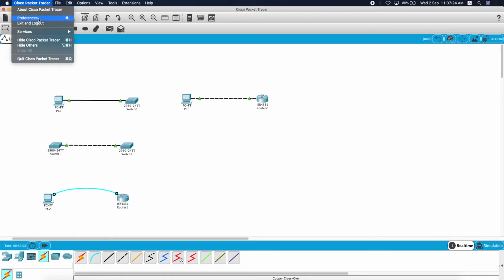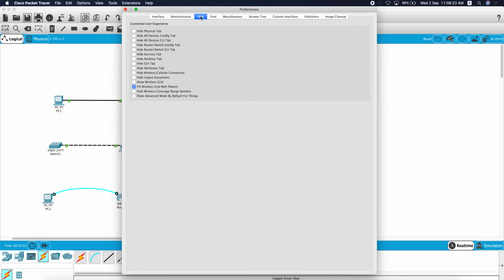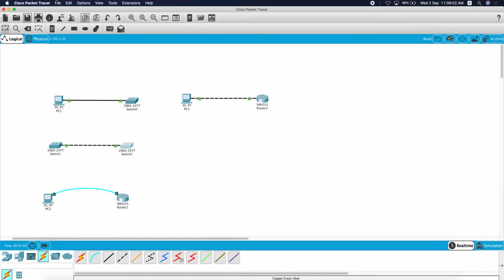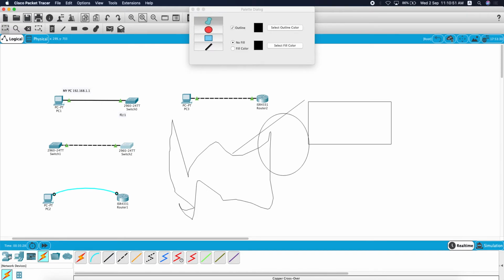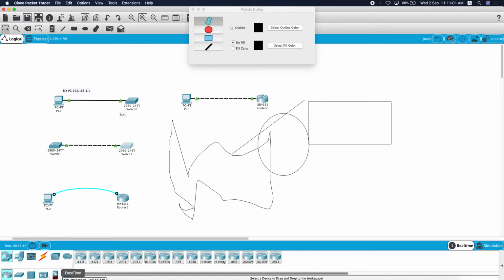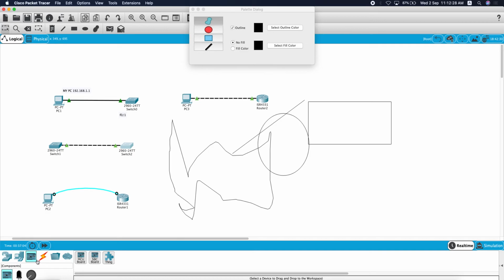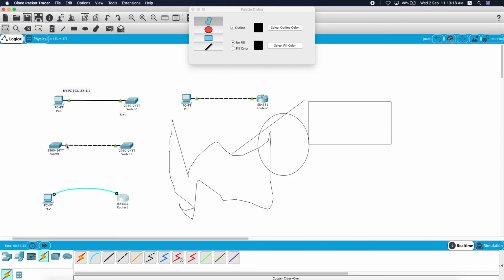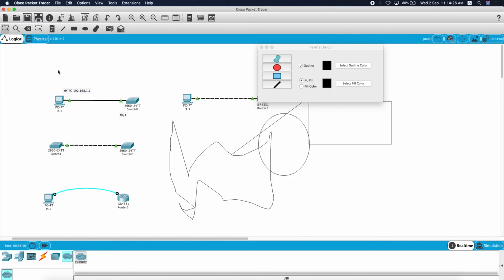Introduction to Packet Tracer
This is just a brief introduction to the packet tracer. I know I kind of going to things faster. I just wanted to explain everything in fast because there is a lot of things that need to be discussed but hopefully, I will in the next videos.